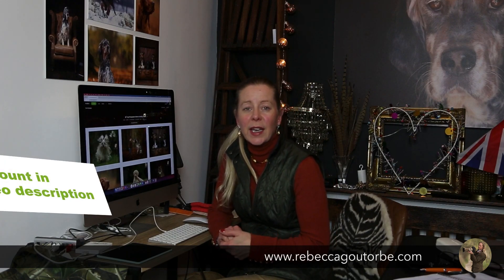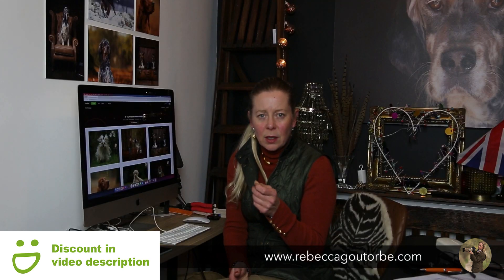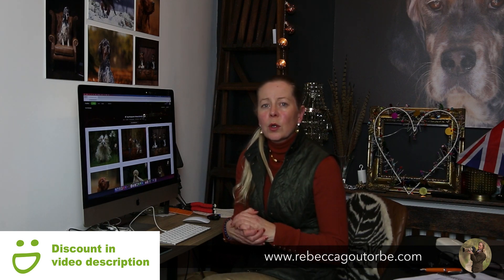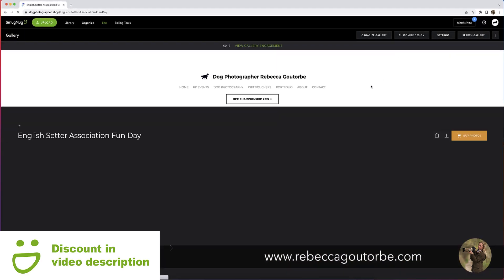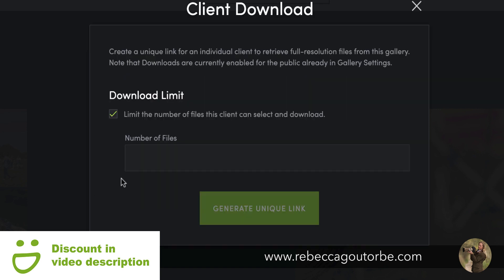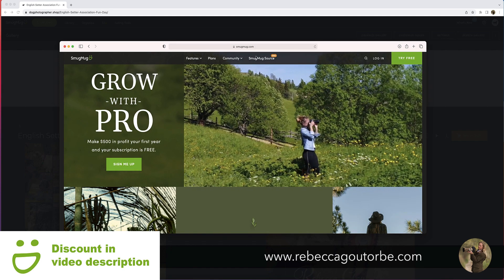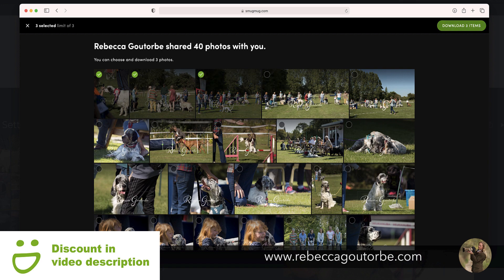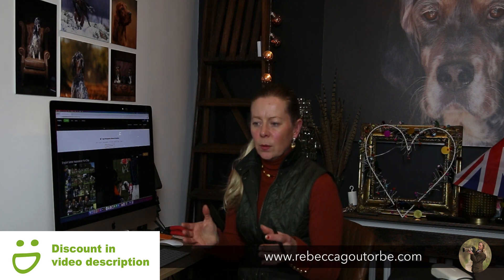How to create photography client digital downloads - SmugMug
How to create client gallery digital downloads with your SmugMug gallery.